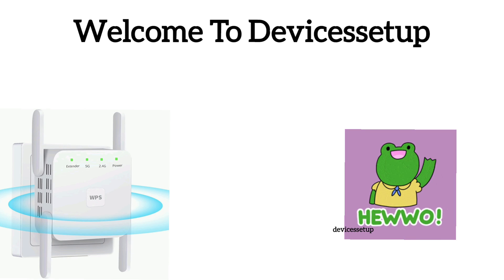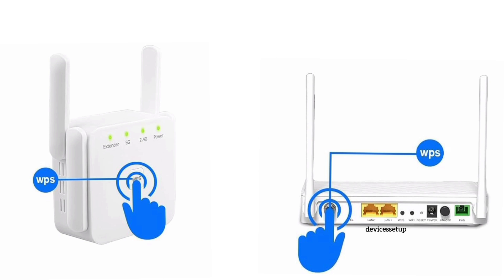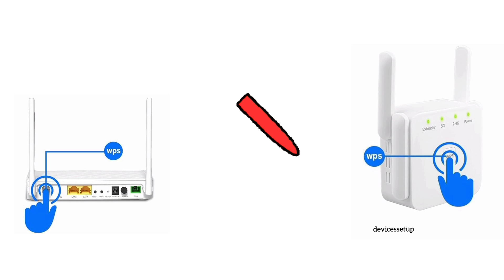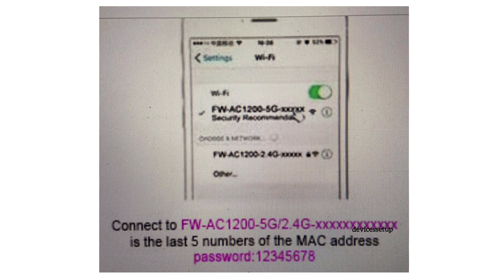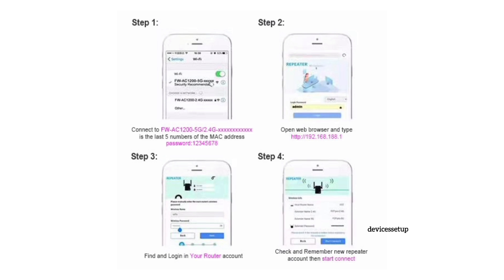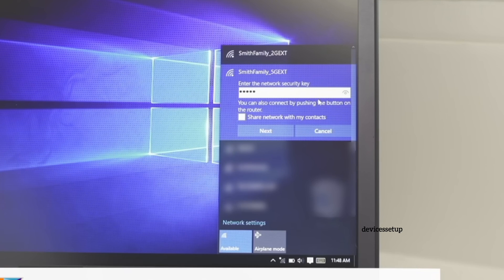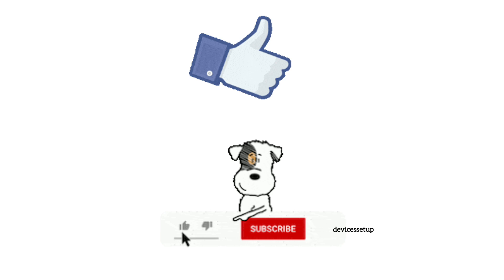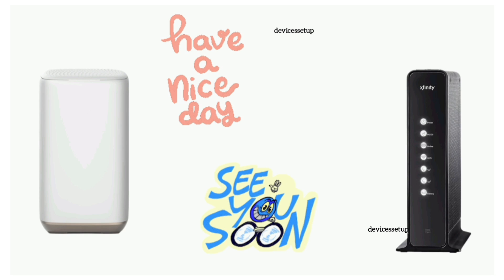SETUP FALLMIST AC1200 WIFI RANGE EXTENDER SIGNAL BOOSTER | 1200 mbps Super Booster Setup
In order to setup ac1200mbps wifi extender super booster simply type 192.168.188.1 into the url to access its login page. There type admin for password and hit next. Then follow on screen instructions to complete the fallmist wifi extender setup.